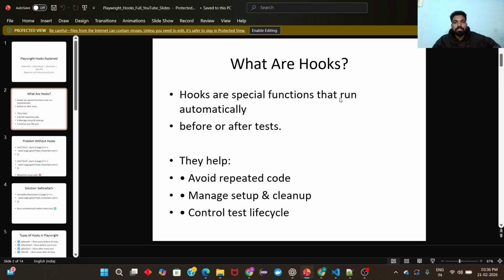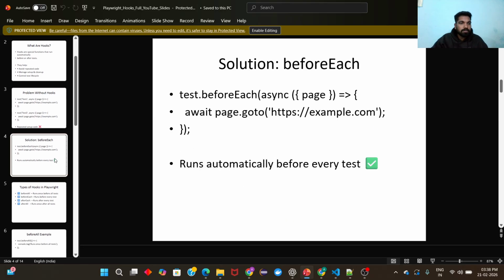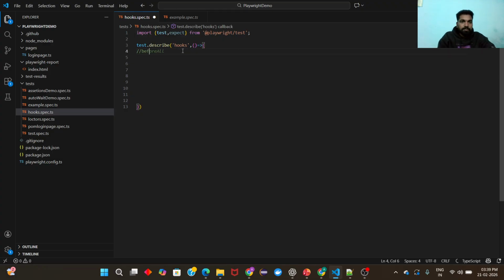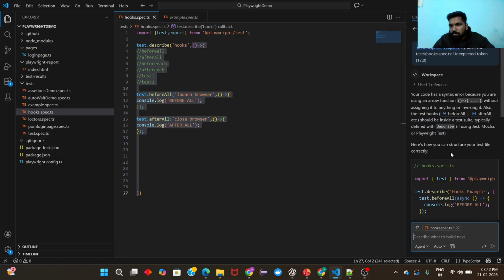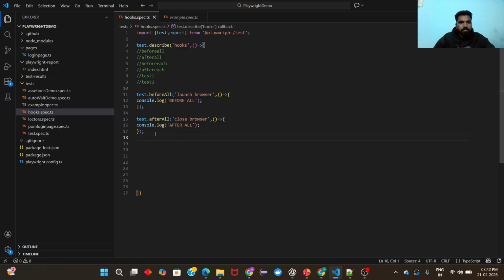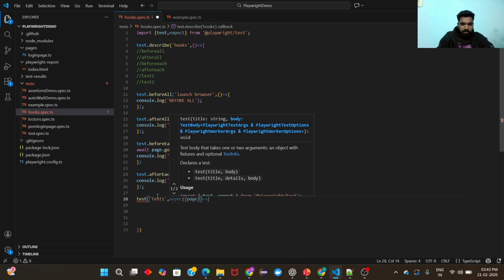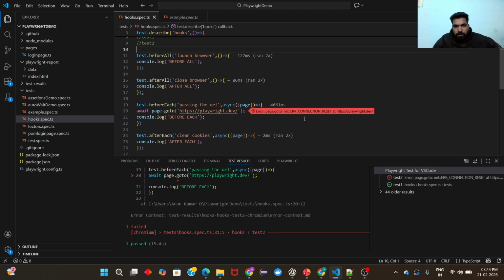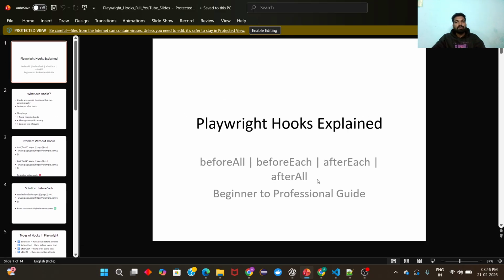Playwright Hooks Explained | beforeEach, afterEach, beforeAll, afterAll (With Execution Order)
In this video, we will deeply understand Playwright Hooks and how they help manage test lifecycle efficiently.

I explain:

✔ What are Hooks in Playwright
✔ beforeAll vs beforeEach
✔ afterEach vs afterAll
✔ Execution order with multiple tests
✔ Why page works in beforeEach but not recommended in beforeAll
✔ Real-time console demo with execution logs
✔ How hooks reduce repeated code in automation projects

Hooks Covered:
• test.beforeAll()
• test.beforeEach()
• test.afterEach()
• test.afterAll()

Execution Order Explained:
beforeAll
  beforeEach
    Test 1
  afterEach
  beforeEach
    Test 2
  afterEach
afterAll

This video is perfect for:
🔹 QA Engineers moving from Selenium

Hooks help us write clean, maintainable, and professional automation code.

👉 Next Video: Playwright Fixtures Explained